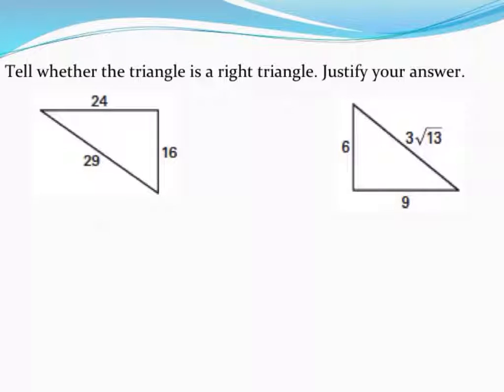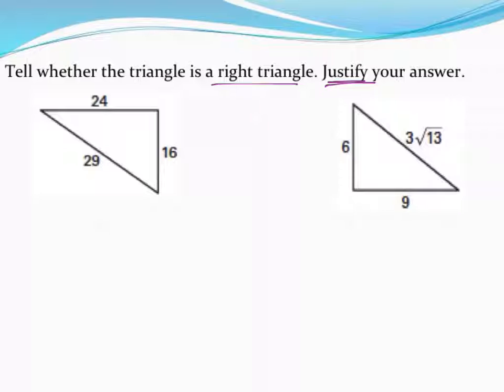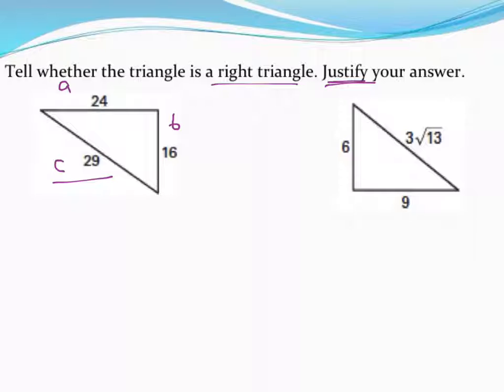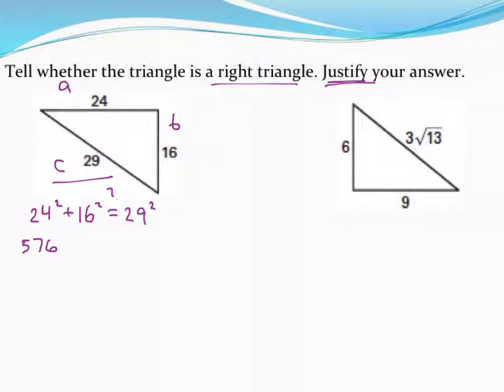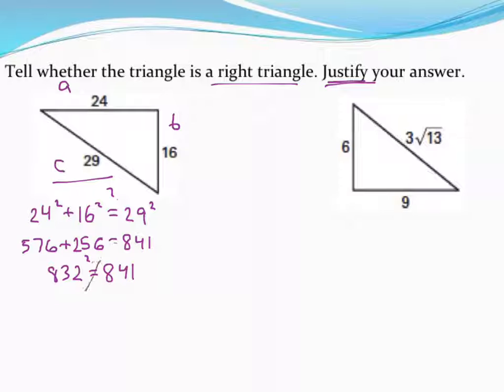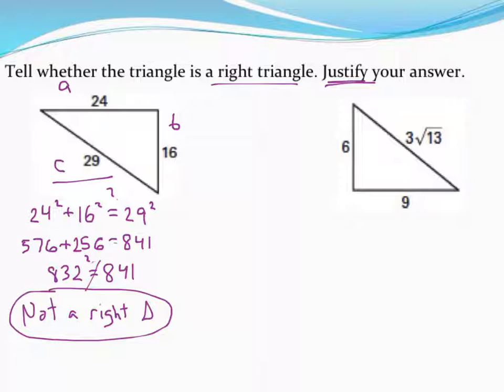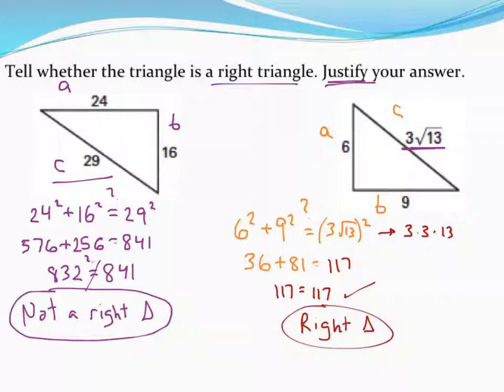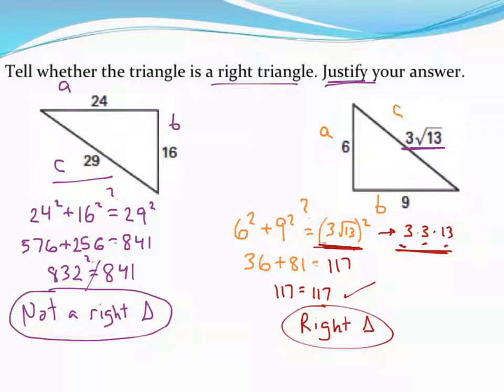Using the Converse of the Pythagorean Theorem to Determine if a Triangle is Right